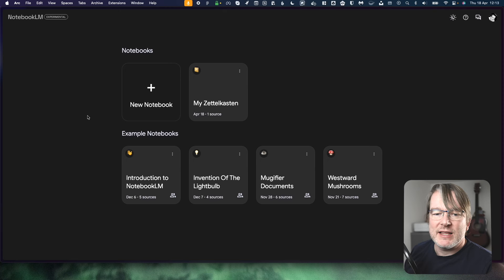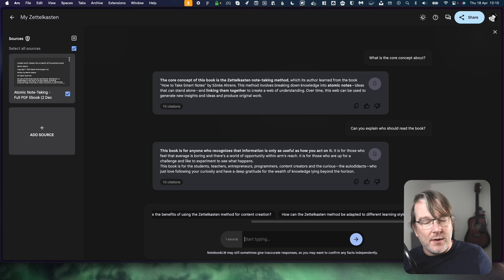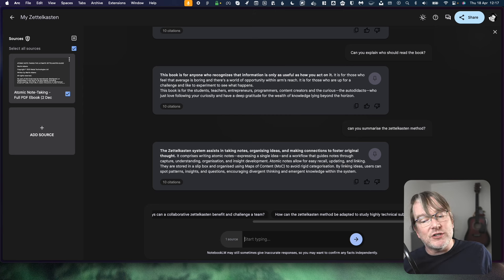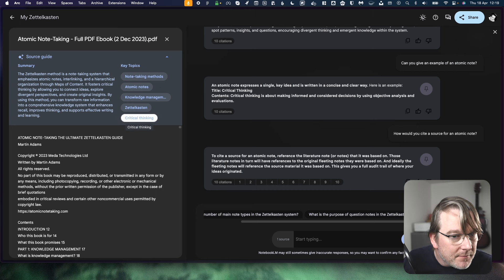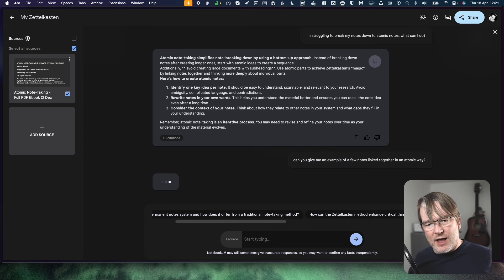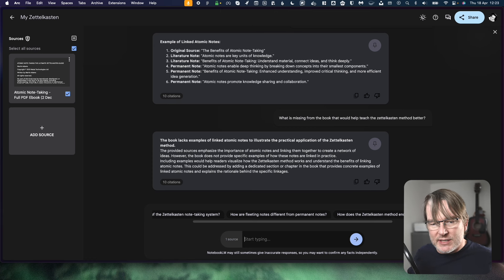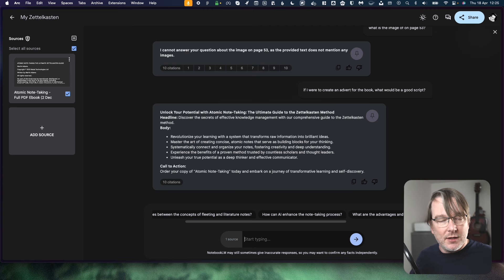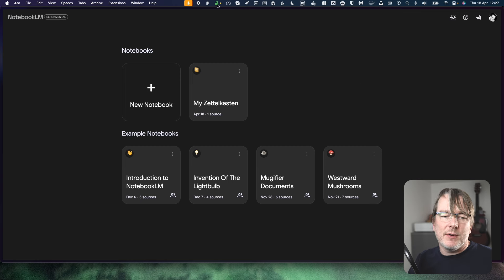Can Google's new NotebookLM AI answer questions about my book?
I launched my book Atomic Note-Taking: The Ultimate Zettelkasten Guide!

In this video I explore Google's new NotebookLM to test what it does and how well it performs by uploading by book Atomic Note-Taking, then asking it questions about the topic.